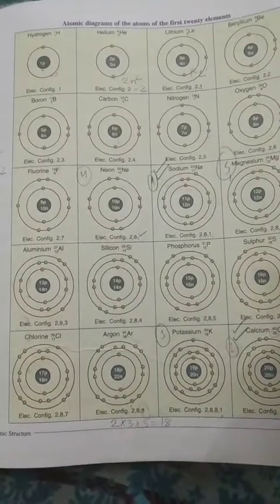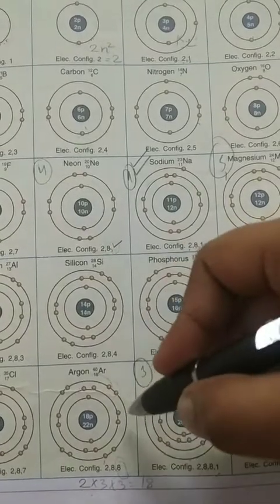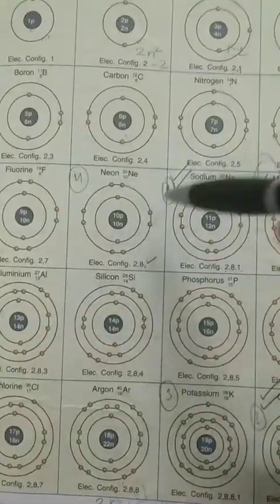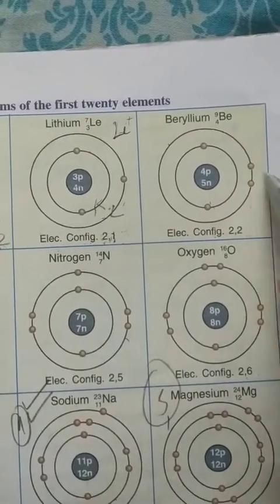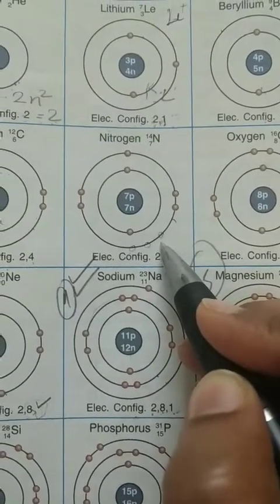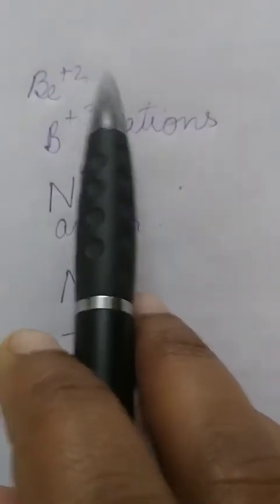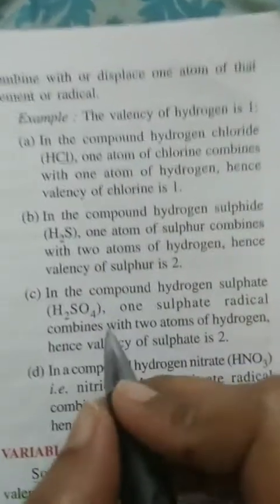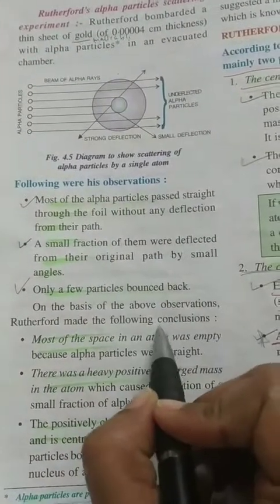Class 8 atomic structure 4